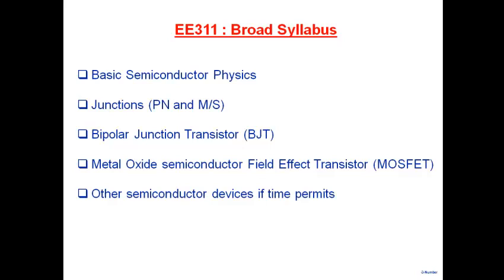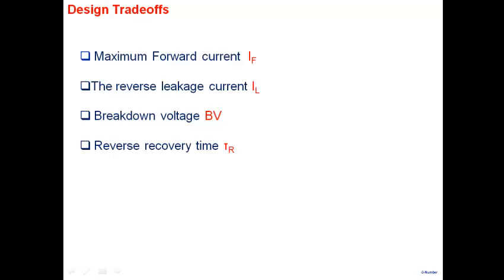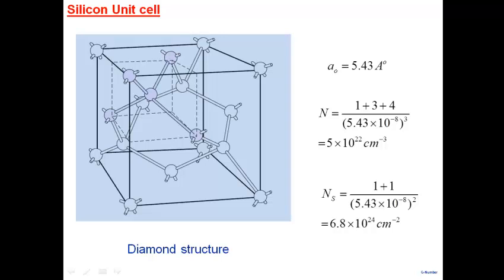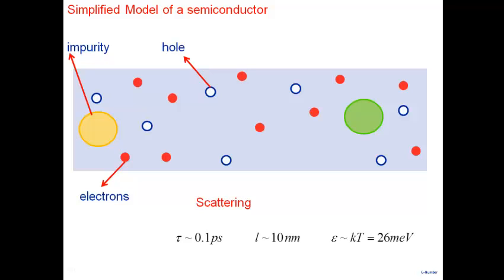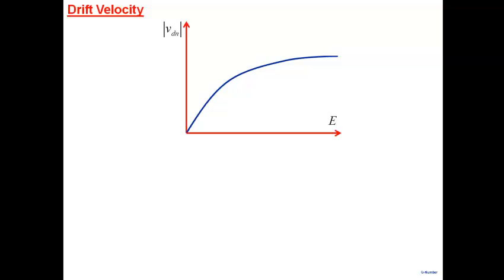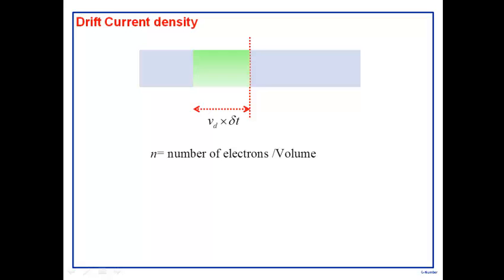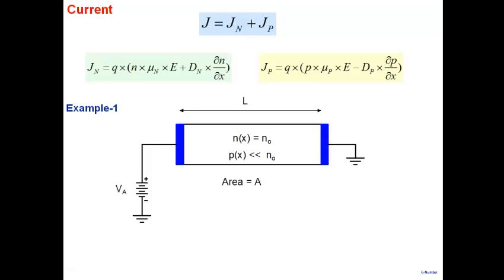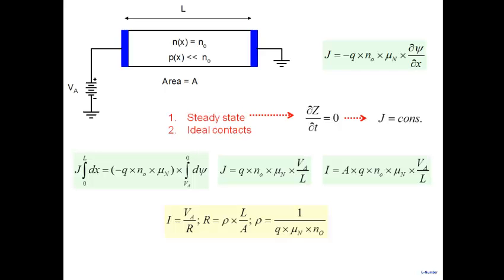L2 :Drift and Diffusion Current In Semiconductors